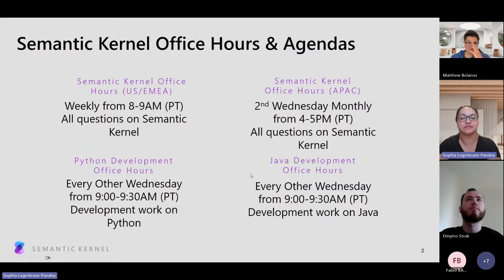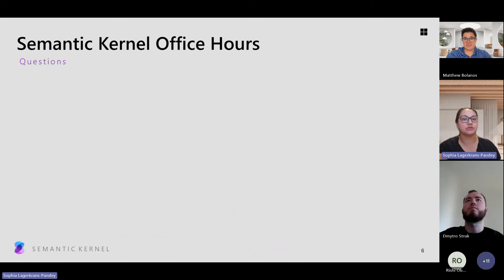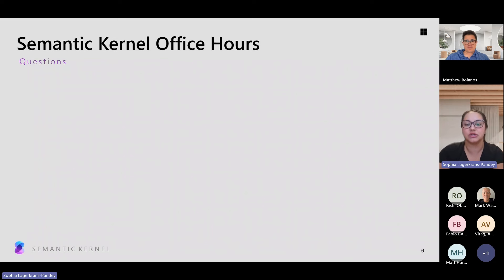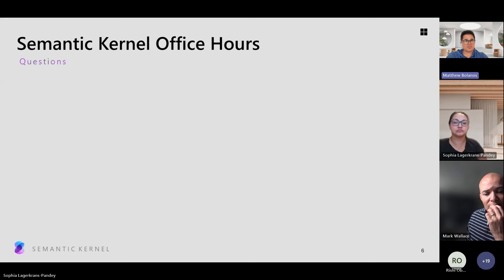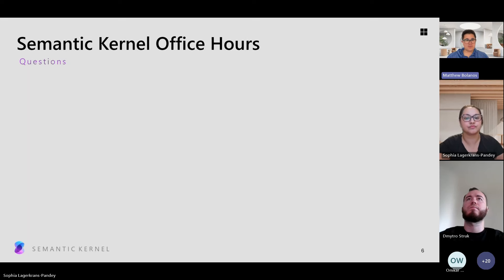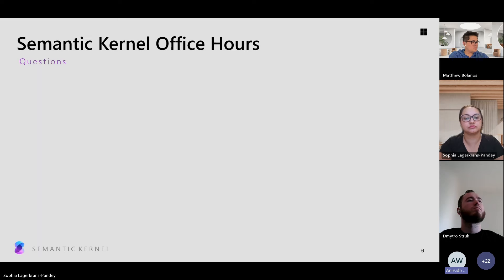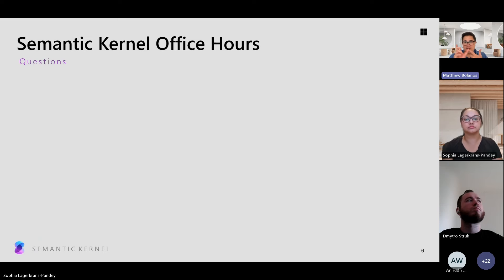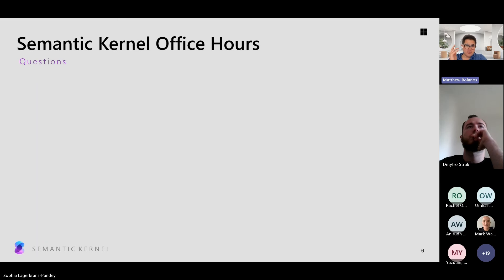Semantic Kernel Office Hours for US/EMEA - July 17th, 2024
Weekly Semantic Kernel Office Hours for US/EMEA - July 17th, 2024